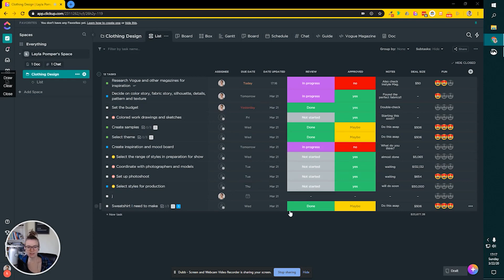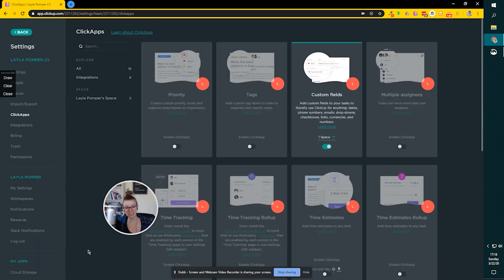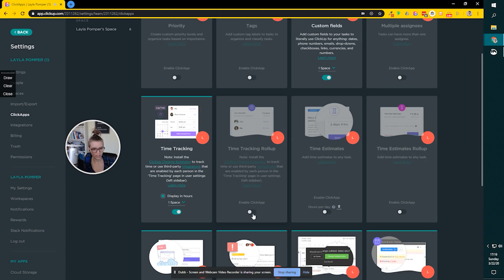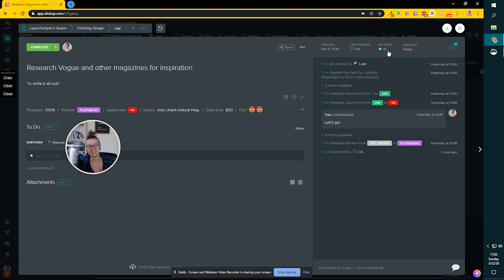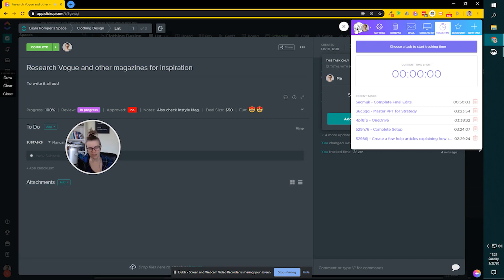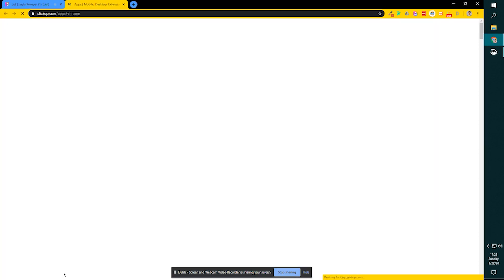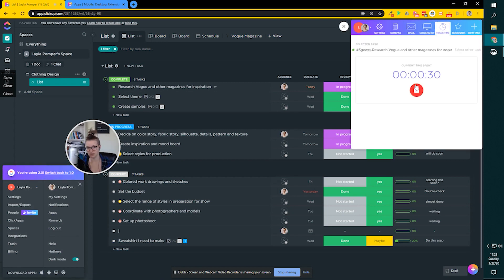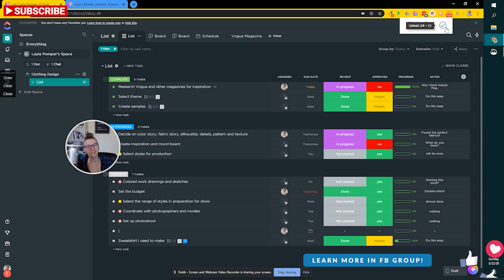SOLVED: ClickUp's Time Tracker "doesn't work"! | ClickApps + Chrome Extension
While built-in time tracking is one of the top reasons I switched my team to ClickUp, it's also one of the most common "road bumps" for new users. It's hard to describe the frustration you feel when you're getting ready to start using your shiny new software and get totally stuck. In this video, I'll show you how to fix it -- fast.

0:11 Problem recap: when you open a task, there's no Track Time icon!
0:49 Step 1. Open ClickApps and turn on Time Tracking.
3:52 Step 2. Make sure your Chrome extension is behaving.
5:26 Try it again and celebrate!

Note: In this video I do NOT talk about integrating other time-tracking tools like Toggl, Harvest, Clockify, etc. into ClickUp -- though you can certainly do that! This video is focused on the (basic) built-in time features within the platform.

***Since we've released this video ClickUp has released Time Tracking v3 which changes some of this functionality!